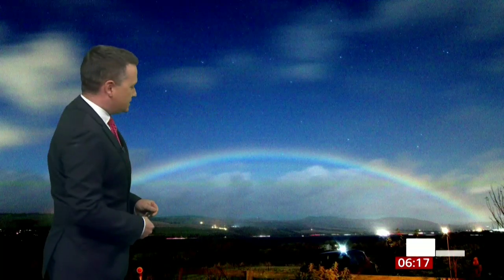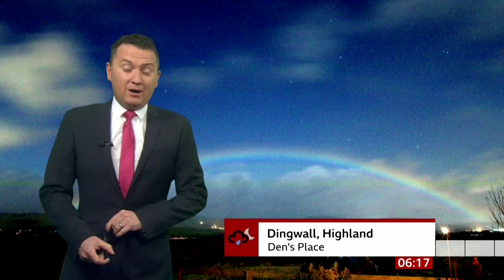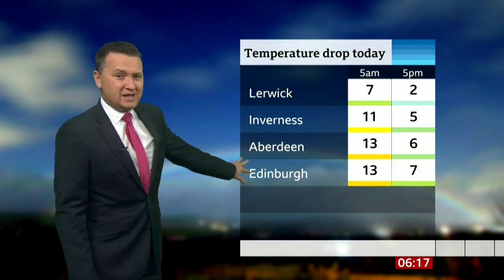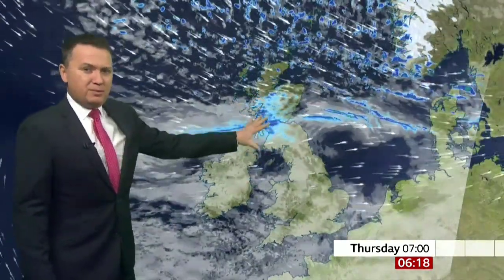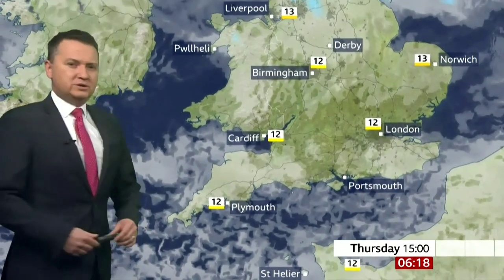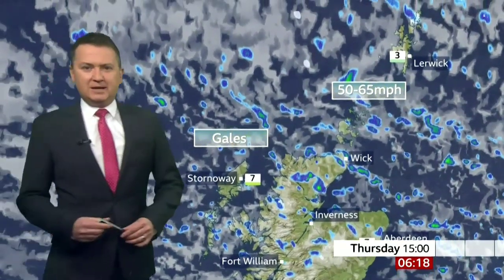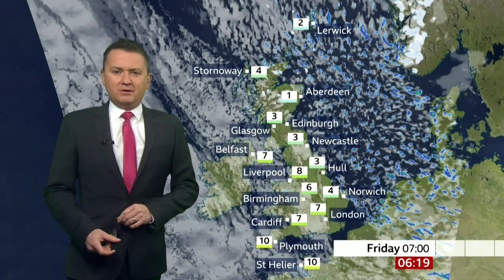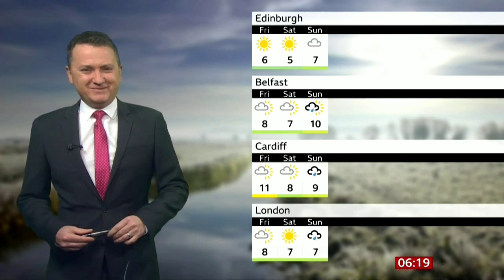BBC Breakfast : The weather forecast for today 23rd November and over the weekend.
Last night at Dingwall , Highland Scotland a remarkable moonbow appeared. A moonbow (sometimes known as a lunar rainbow) is an optical phenomenon caused when the light from the moon is refracted through water droplets in the air.

In this area we had two rainbows in exact same place within a week its a mere coincidence. There’s a lot of people that like rainbows as they often represent a sign of hope, the beauty after the storm, a pot of gold and good fortune at the rainbow's end

The temperature in Aberdeen and Edinburgh is 13c. The highest temperature in my area will be around13 to 14c

You know that we are going to get better with our illness our loneliness and lives by the people who help us this very moment. We can’t loose as we are going for gold.

Enjoy xmas with your family and friends we see changes for the best I’m sure many issues are going to unravel.

Take care.